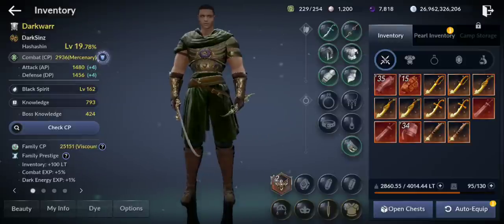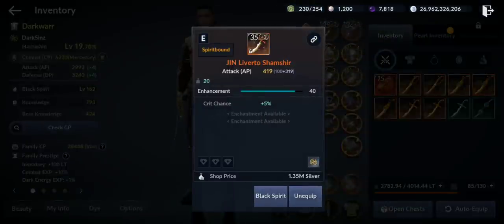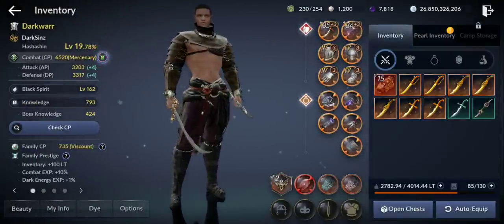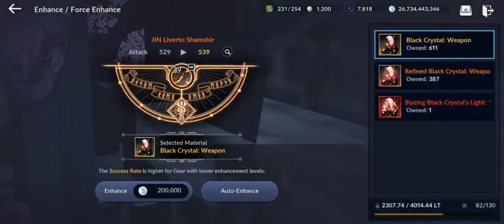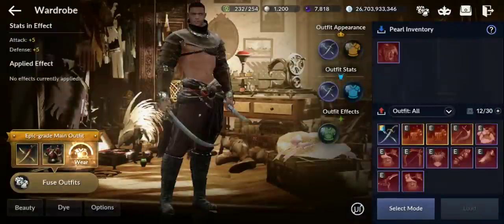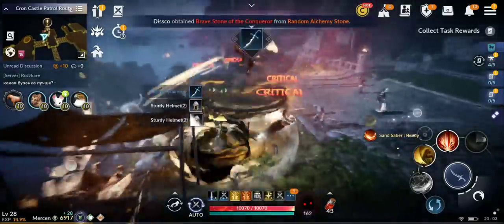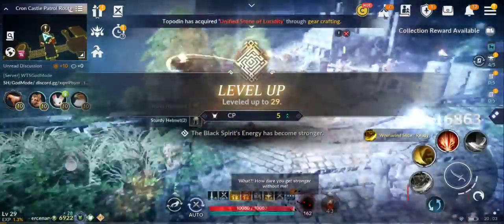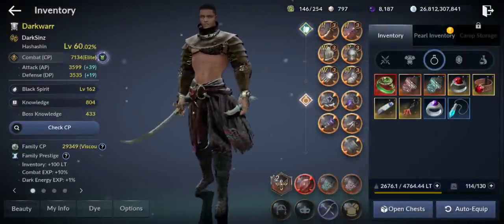Black Desert Mobile Hashasin Reach Level 60 & 7.1k CP in Half a Day!